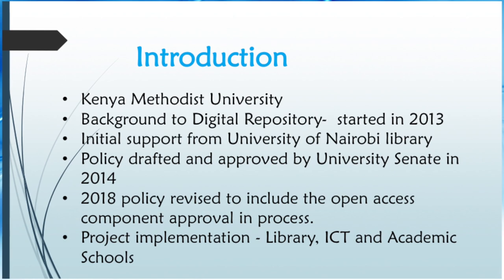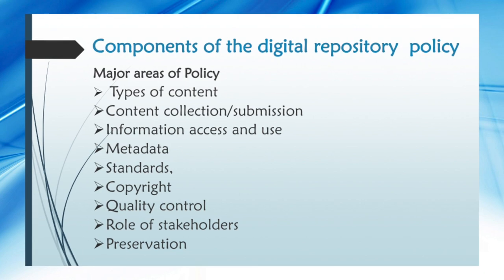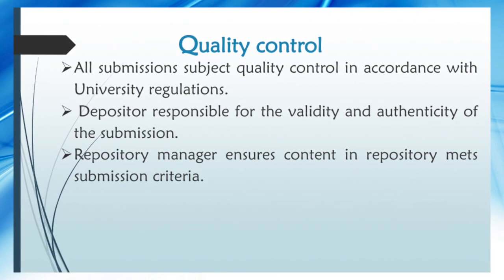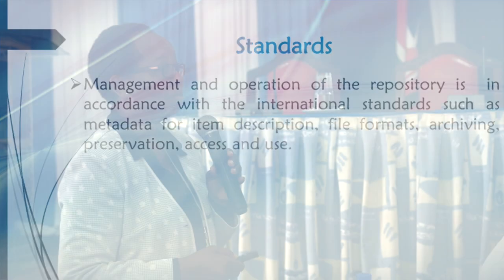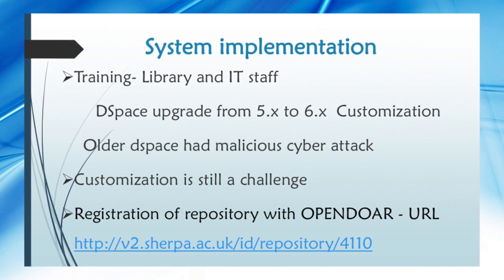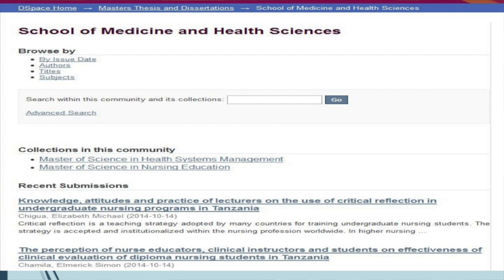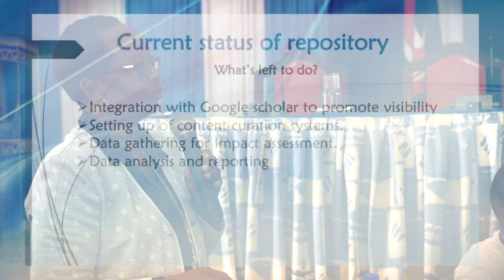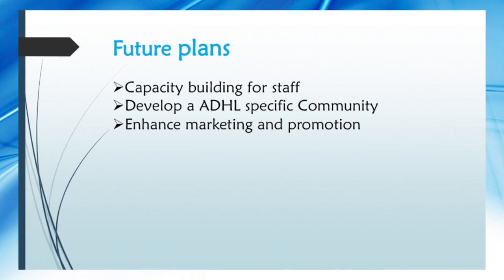ADHL Workshop - Nancy Kamau, Kenya Methodist University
This video segment features Ag. University Librarian from the Kenya Methodist University as she describes the present and future of ADHL at the University.
The African Digital Health Library (ADHL) is a digital repository of dissertations, theses, and Ministry of Health reports being created at six university medical libraries in five African countries - University of Ibadan (Nigeria), Kenya Methodist University, Bamako University of Science and Technology (Mali), University of Nairobi, University of Zambia, University of Zimbabwe.  The first phase of the ADHL is being supported by funds from the Office of Global AIDS/U.S. Department of State and the U.S. National Library of Medicine.  The workshop in the videos took place at Kenyatta University in Nairobi, Kenya on October 15-17, 2018.